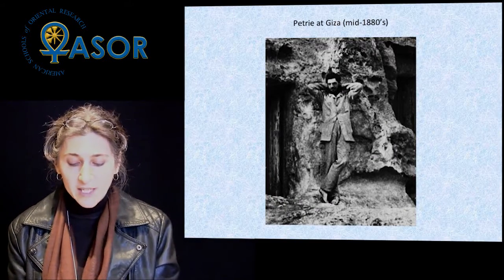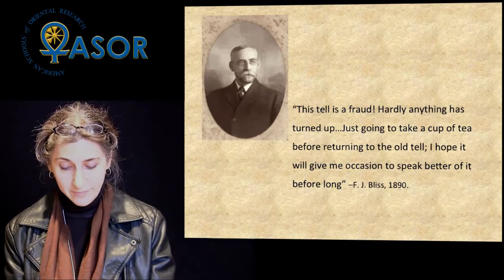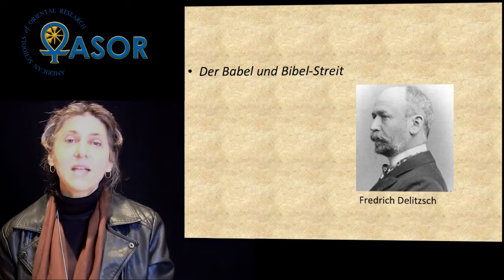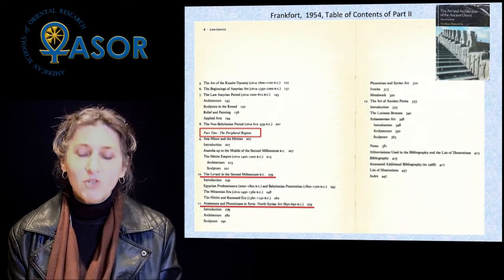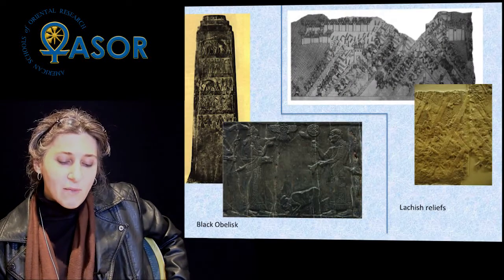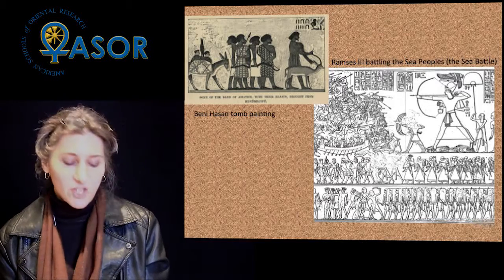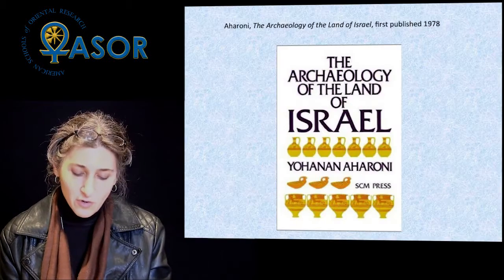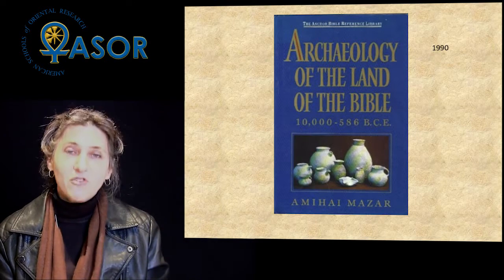Rachel Hallote "Israel and the Ancient Near Eastern Canon"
At the 2013 ASOR Annual Meeting, Rachel Hallote presented her paper "Israel and the Ancient Near Eastern Canon."